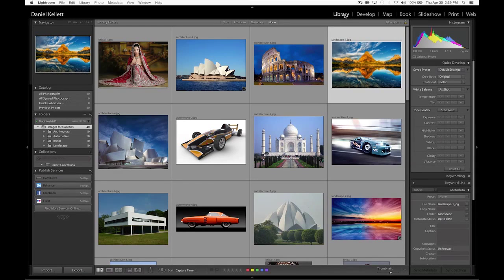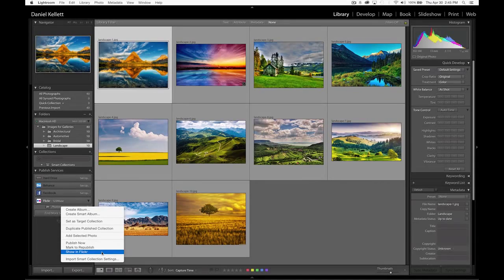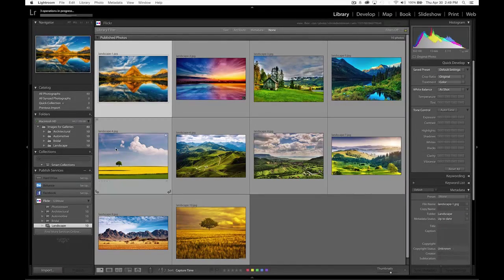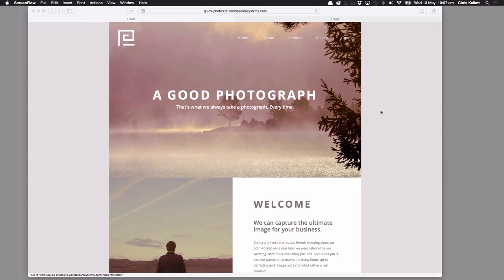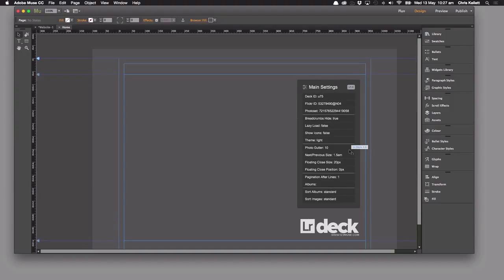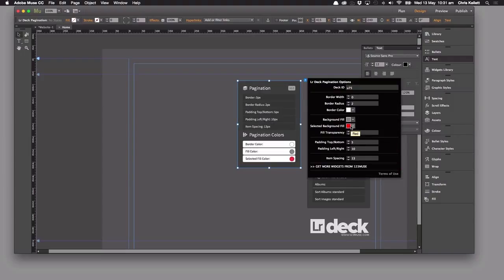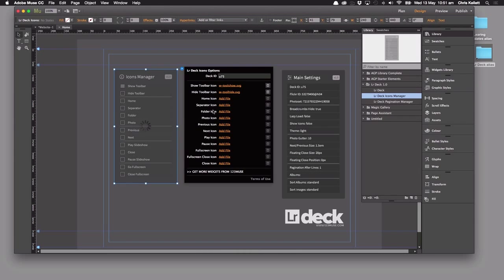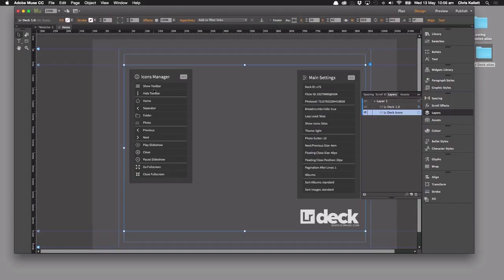LR Deck training